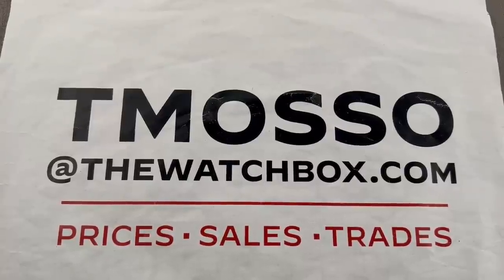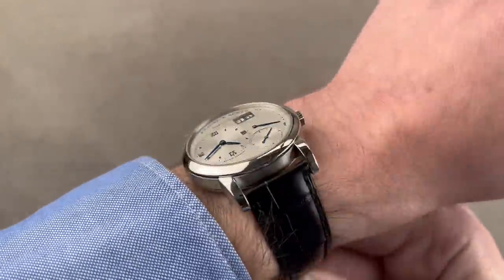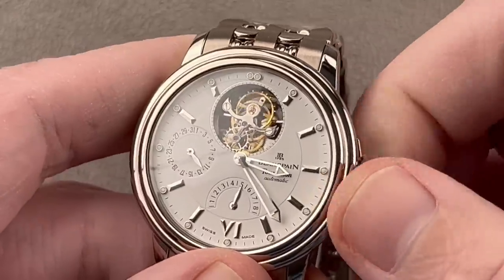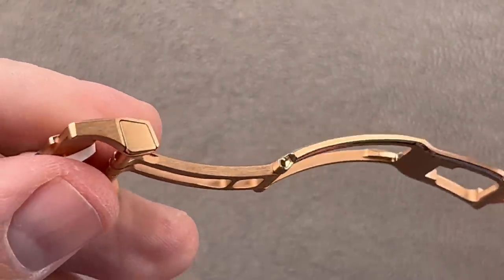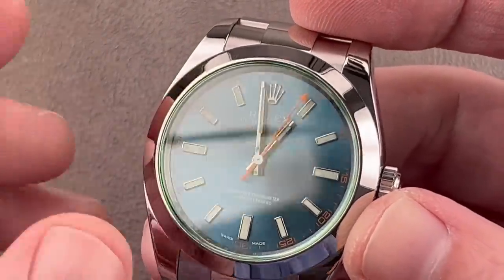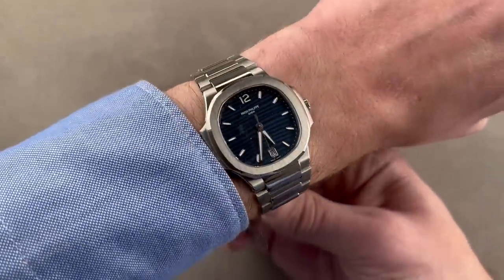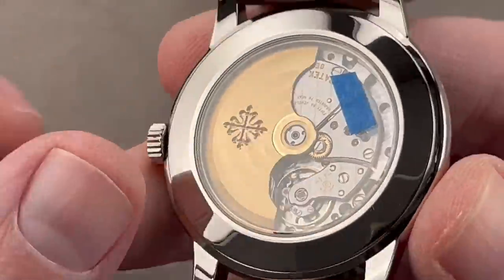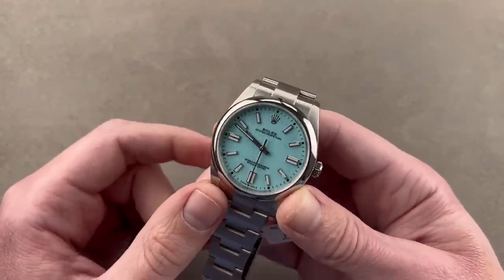Luxury Watch Buyer's Guide - Rolex Oyster Perpetual 41mm And 13 of The Best Luxury Watches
When Rolex released their annual novelties at the end of August of 2020, one would have been forgiven for expecting a new generation of Oyster Perpetual to fly under the radar, especially in a year which also welcomed an entirely new generation of Submariner. However, the 2020 Rolex Oyster Perpetual family, in its wide variety of sizes and colors, quickly became one of the most discussed, and sought after, members of the Rolex lineup.

As popular as the whole lineup was, no single model attracted as much attention, or became quite so desirable, as the 41mm Oyster Perpetual in “Tiffany” blue dial, ref. 124300. Discontinued a mere 18 months after its release, the Turquoise Blue dialed Oyster Perpetual 41 flipped the Rolex market on its head, rising from entry level darling to unattainable flagship model, often selling for multiples of its retail price.

The 41mm Oyster Perpetual was introduced to replace the 39mm model which was sold from 2015 to 2020. In a case made of 904L Oystersteel from their own in-house foundry in Plan-les-Ouates, Switzerland, and featuring all the hallmarks of a modern Rolex sports watch, the 41mm Oyster Perpetual makes a strong case for itself, whether at retail or on the secondary market.

A Rolex Oyster case and Twinlock crown ensure robust water resistance down to 100 meters. The caliber 3230 is an automatic movement from the latest family of Rolex automatics, and the power reserve of 70 hours is consistent with the improvements introduced on this family. A hacking seconds system ensures easy synchronization to a reference time, and Rolex certifies each movement as a COSC-qualified Swiss chronometer. The Parachrom Blue Breguet overcoil hairspring ensures resistance to the deleterious effects of magnetism and gravity on precision timing.

Each Oyster Perpetual 41 includes the three-link Rolex “Oyster” sports bracelet. The links are satin finished on their tops and polished on their flanks. Removable links are fixed in place by screws and permit sizing with a jeweler’s screwdriver. The Oyster clasp as used on the OP41 includes Easylink for the first time on an Oyster Perpetual. This tool-free adjustment permits up to 5mm of sizing changes. Additional sizing options can be obtained by using a strap tool to change the anchoring point of the bracelet inside of the clasp.

The original Rolex Oyster Perpetual was launched in 1933. Its name tells the story; this was a combination of the “Oyster” water resistance case and the “Perpetual” automatic rotor winding system. As the original Rolex sports watch the Oyster Perpetual spawned an entire universe of water resistant and automatic winding stainless steel Rolex sports watches. Every modern Rolex watch descends from the original rotund “bubble back” Oyster Perpetual models.

Watches featured in this edition of Weekend Watches:
• Greubel Forsey Tourbillon 24 Seconds Vision GF01R – SKU#4601845
• A. Lange & Söhne Lange 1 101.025 – SKU#4605762
• Audemars Piguet Millenary Frosted Gold Philosophique 77266BC.GG.A326CR.01 – SKU#4552428
• Blancpain Leman Tourbillon 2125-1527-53 – SKU#4669370
• Blancpain Fifty Fathoms Bathyscaphe 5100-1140-O52A – SKU#4734992
• Audemars Piguet Code 11.50 Perpetual Calendar 26394OR.OO.D321C
• Omega Seamaster Diver 300M 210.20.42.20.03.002 – SKU#4730826
• Rolex Milgauss 116400GV – SKU#4648689
• Gerald Genta Arena Bi-Retrograde Sport BSP.Y.55.279.CB – SKU#4463261
• Patek Philippe Ladies’ Nautilus 7118/1A-001 – SKU#4750634
• MB&F Legacy Machine 1 – SKU#4698593
• Patek Philippe Complications Calatrava Weekly Calendar 5212A-001 – SKU#4735809
• Rolex Oyster Perpetual 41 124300 – SKU#4716395
• Jaeger-LeCoultre Master Compressor Extreme Lab Q2032540 – SKU#4583738